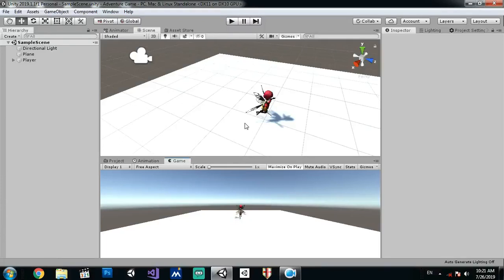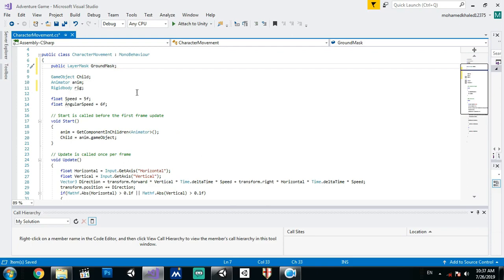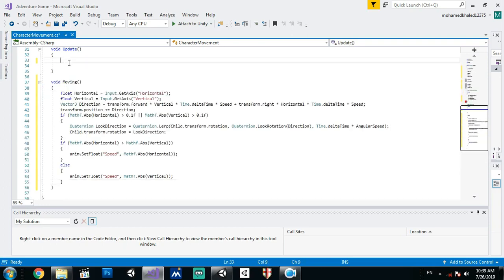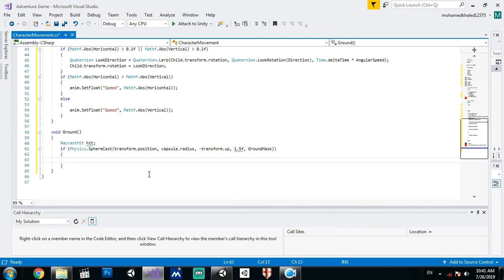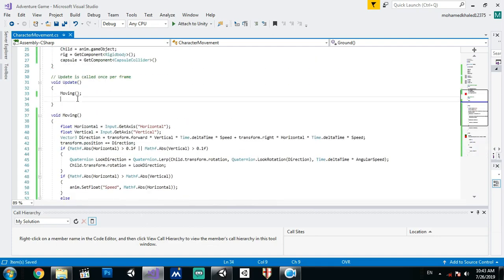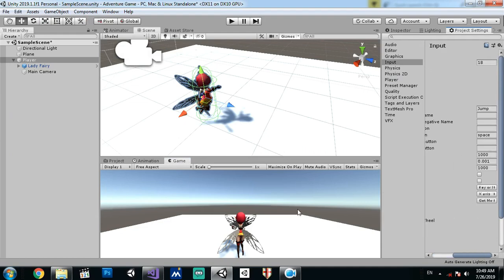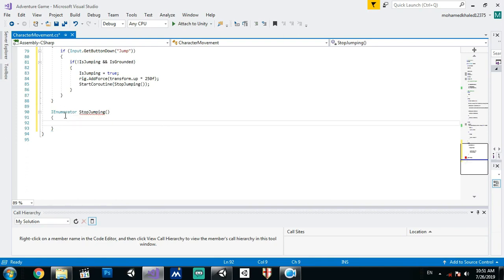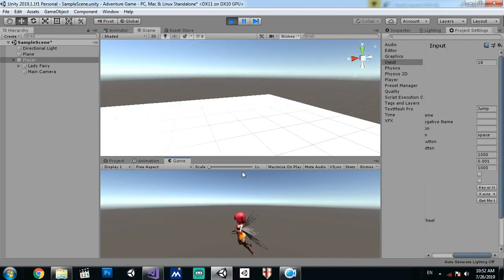Adventure Game Ep2 - Jumping And Gravity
This Video Shows The Basic of the Gravity and Jump Mechanics